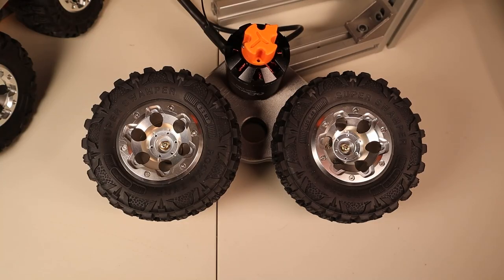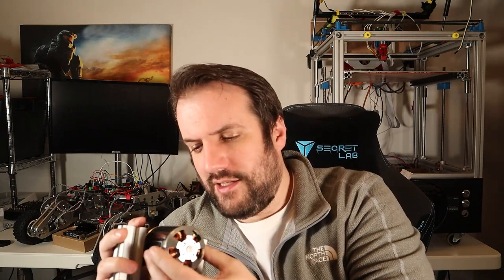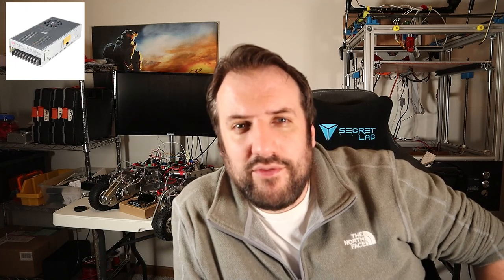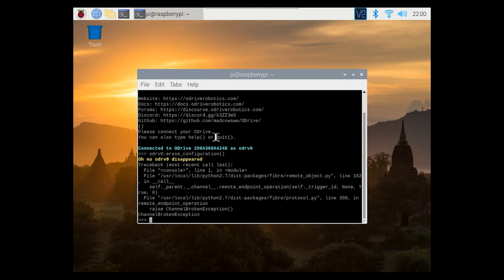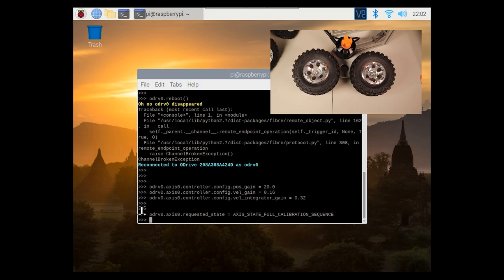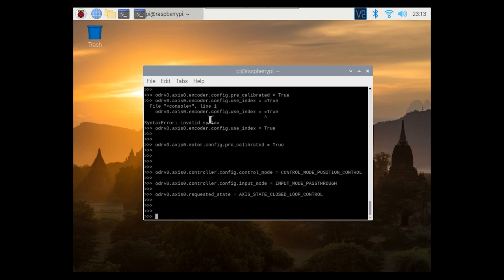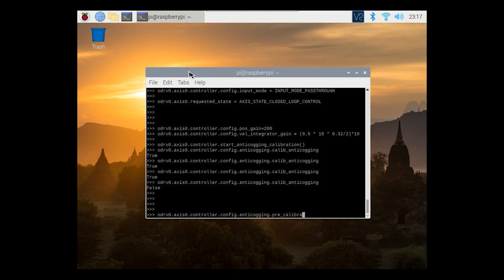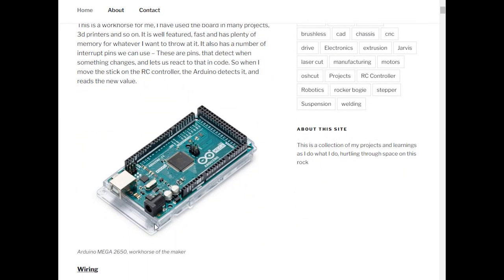Activating Anti-Cogging on the ODrive Robotics Controller (smooth brushless motor control)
I wanted to make a video explaining how to enable anti-cogging on the odrive robotics motion controller to help others gain better control of their robots at slow speeds. This took me a little time to get my hear around so I wanted to save others some time.

NOTE: brushless motors can be very powerful. I take no responsibility for any damage to yourself of your equipment as a result of following the directions in this video. do your own research and double check compatibility. Take safety precautions at all times.

Anti-Cogging Algorithm Brings Out The Best In Your Hobby Brushless Motors | Hackaday